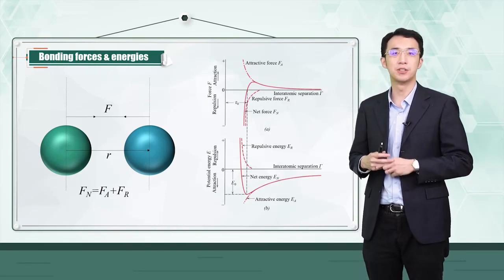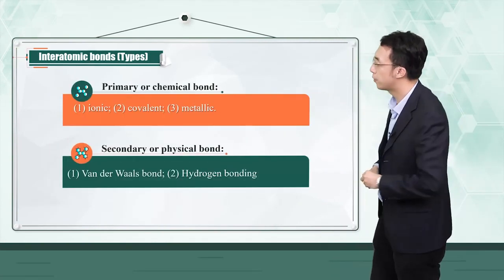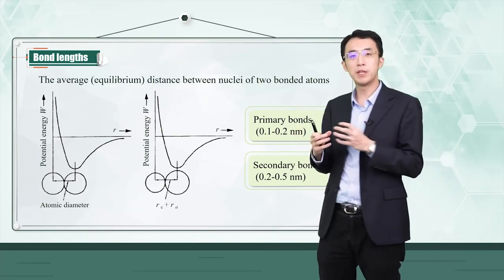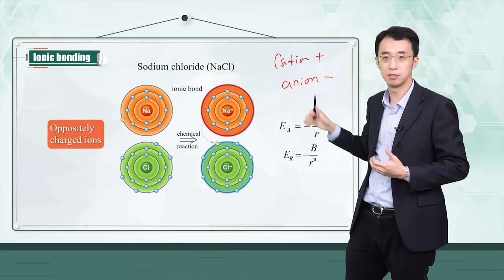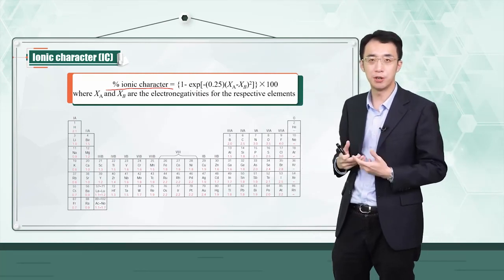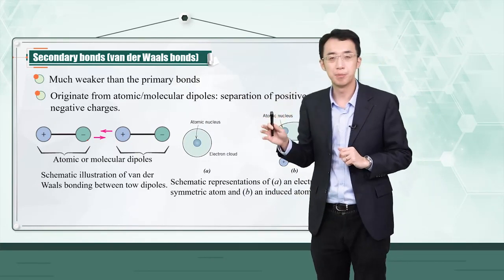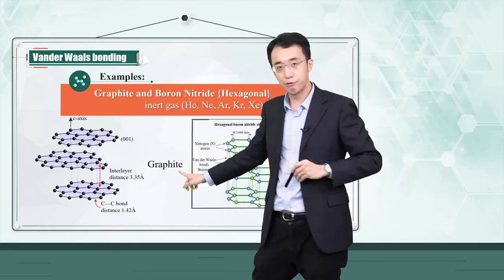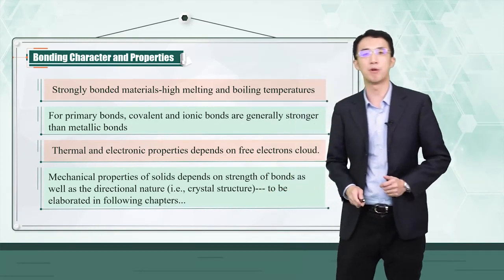Fundamentals Materials Science Engineering Module 1 Lec 1 Atomic Bonding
Fundamentals of Materials Engineering Lectures per WEEK/Module/Lecture